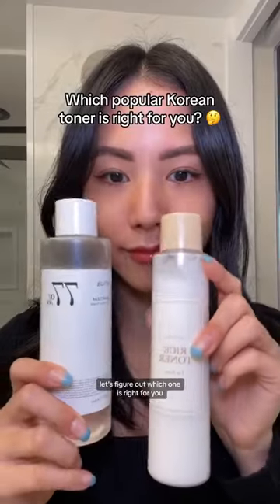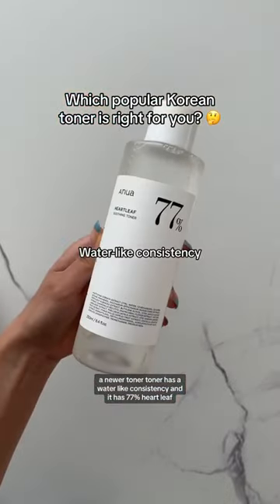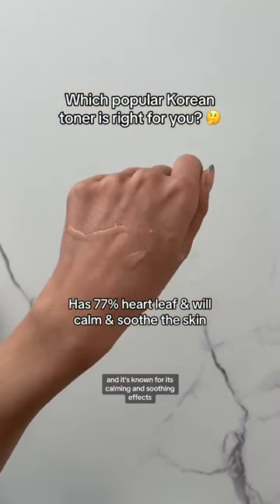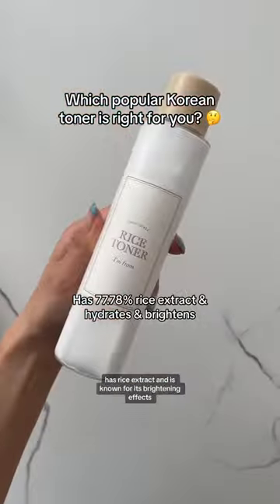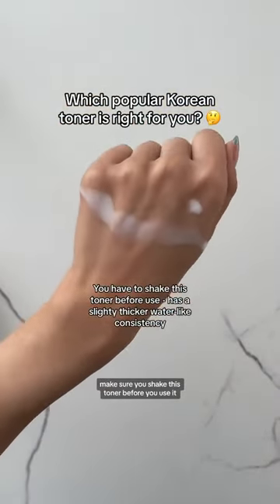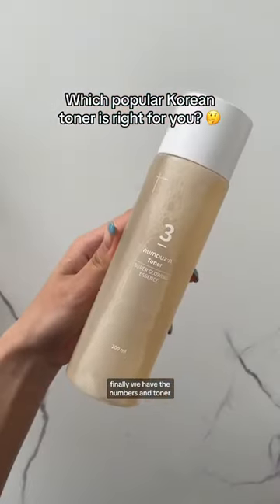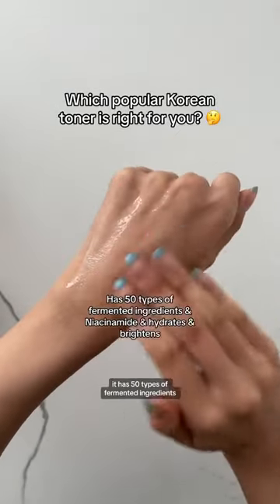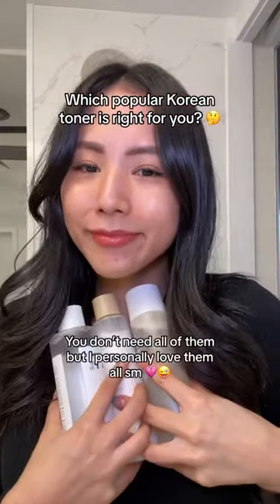Which Popular Korean Toner Is Right For You?🤔 [kellybelly02]